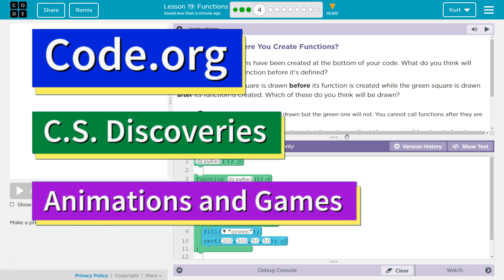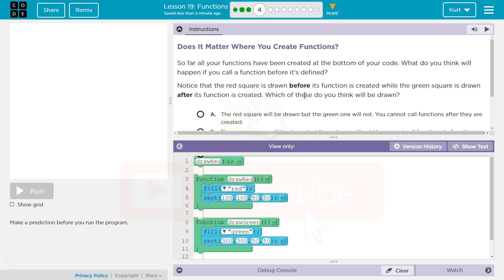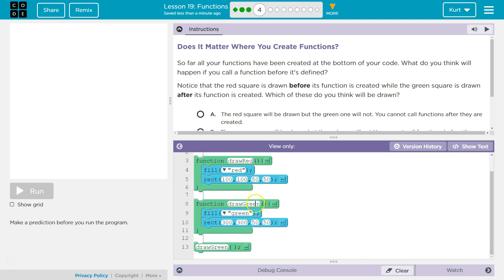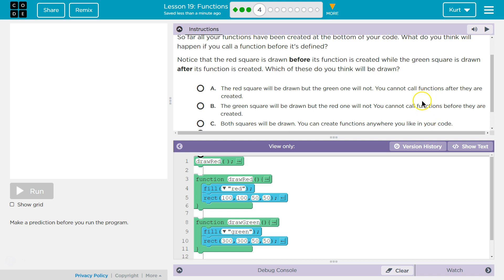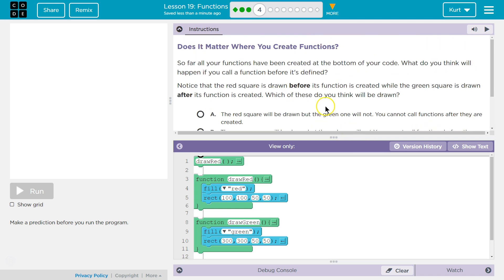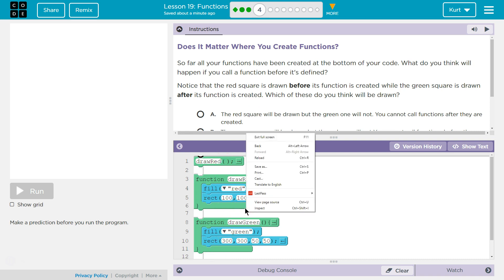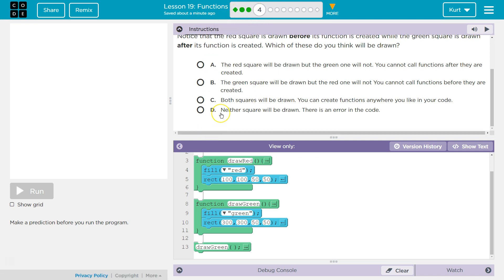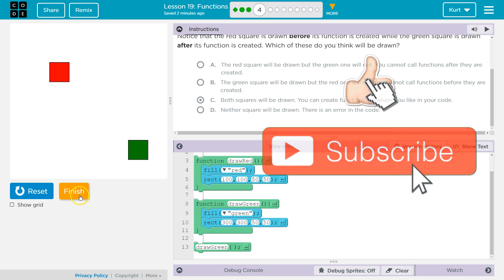Functions Lesson 19.5 Code.org Tutorial and Answer CS Discoveries Animation and Games